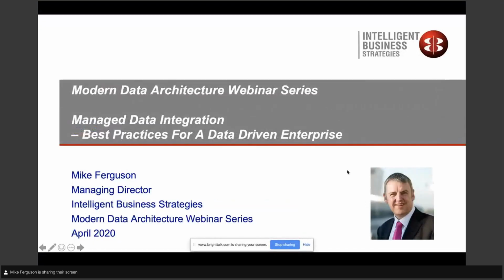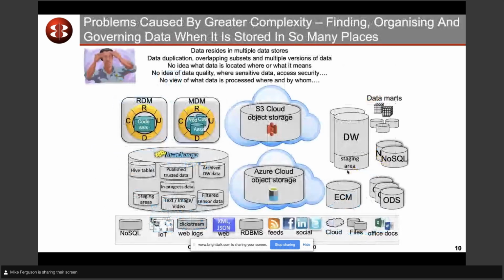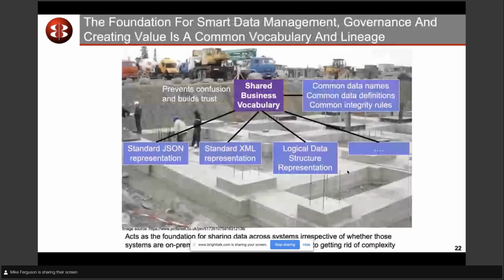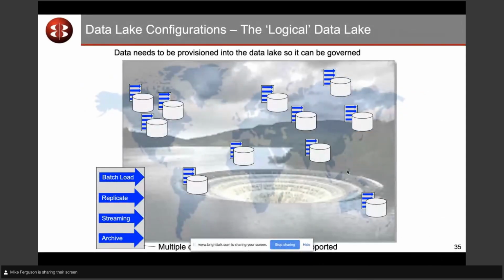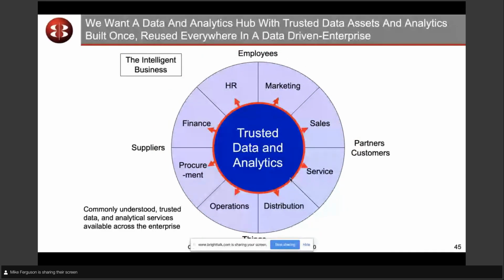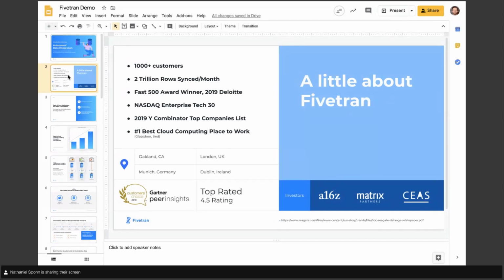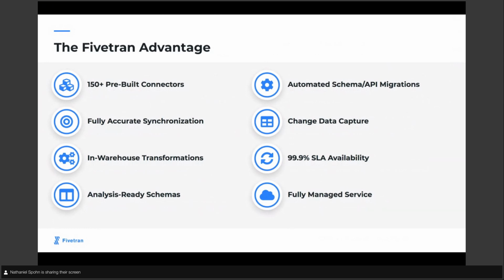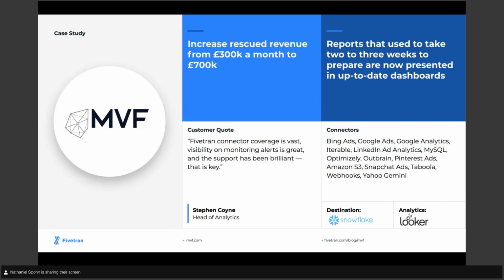Modern Data Architecture Series - Data Integration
Managed Data Integration - Best Practices for The Data-Driven Enterprise

Big Data LDN is releasing a series of webinars looking at how modern enterprises should manage their data architecture. Over the next 3 weeks we will be exploring 3 key topics, specifically Data Integration, Data Warehousing and Data Visualisation.

The first of this series will be exploring Data Integration. Independent Analyst, Mike Ferguson elaborates on how a managed data integration environment can be used to create an information supply chain and how this in turn can fuel collaborative component-based continuous development using a data integration fabric for enterprise DataOps.

Mike is joined by Andy Steed, Content Director of Big Data LDN and Nathaniel Spohn, EMEA Director at Fivetran, data integration experts and webinar partner.